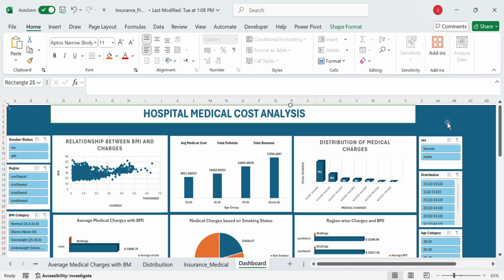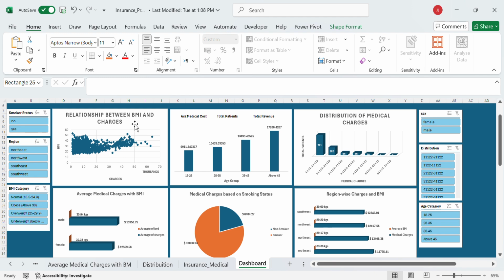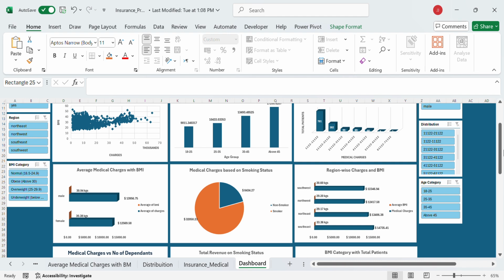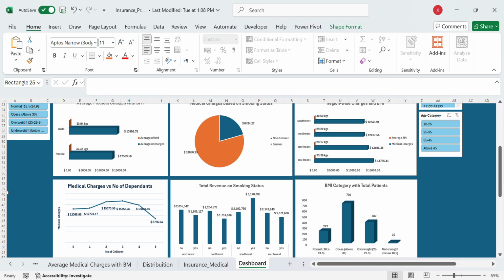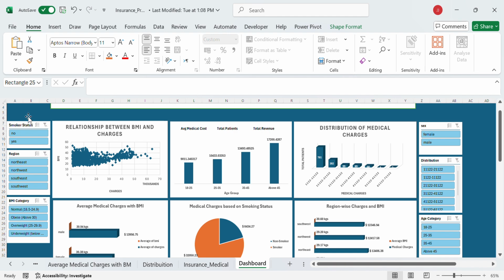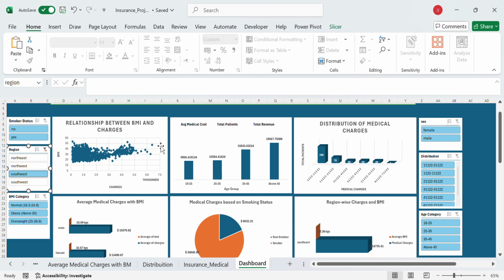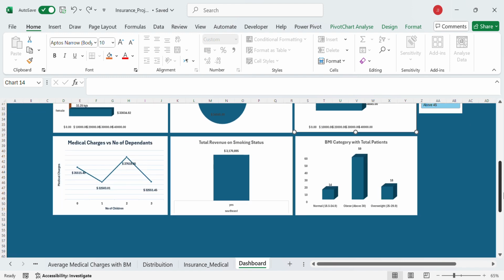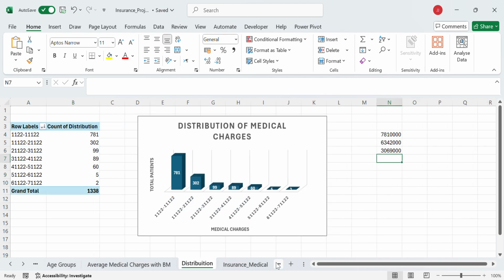Medical Cost Analysis Implementation - by Jeff Jose